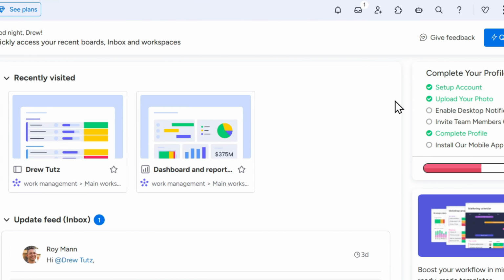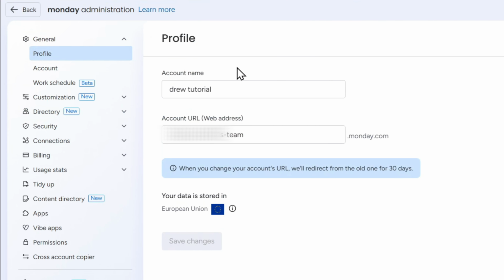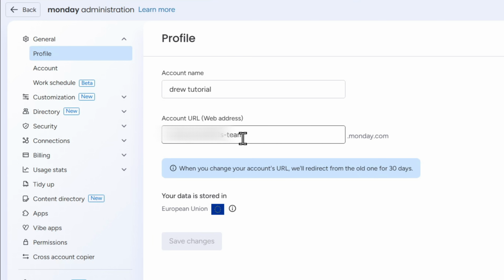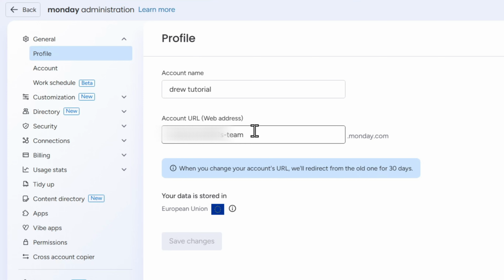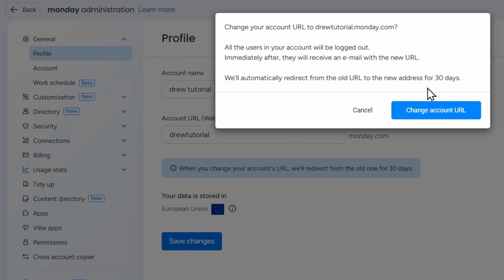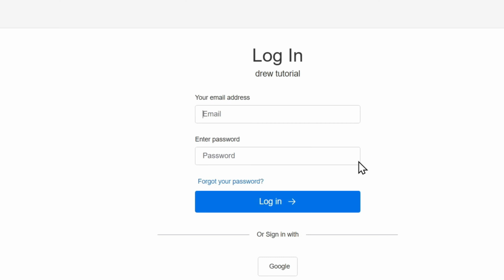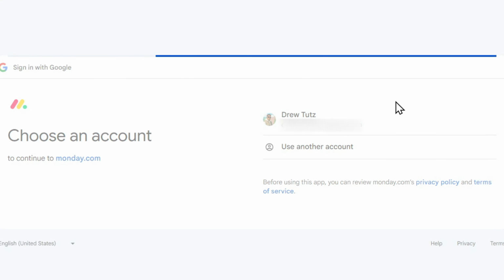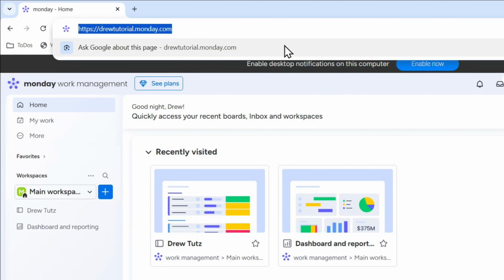How to Change Your Account URL on Monday.com (Step-by-Step Tutorial)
Want to customize or update your Monday.com account URL? 🌐 In this step-by-step tutorial by Drew Tutorial, I’ll show you exactly how to change your account URL in Monday.com — so your workspace link matches your company name, brand, or team identity.

Your Monday.com URL is what your entire team uses to access your workspace (e.g., yourcompany.monday.com). Changing it helps you maintain a clean, professional, and brand-aligned workspace address — especially if your organization has rebranded or changed names.

🔹 In this video, you’ll learn:

How to find your current Monday.com account URL

How to update or request a new URL through the admin settings

How to avoid downtime when changing your workspace URL

Pro tips to share the new link safely with your team

👉 Watch till the end to learn how to change your Monday.com account URL step-by-step!